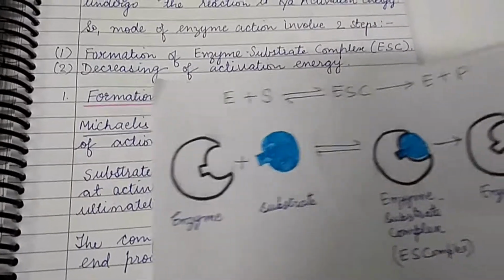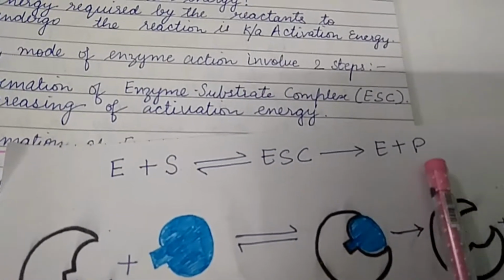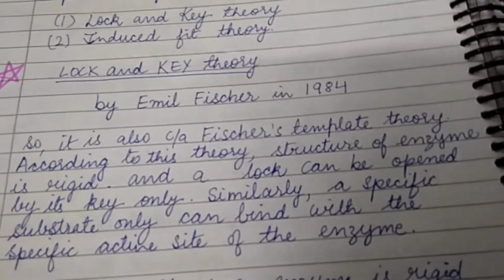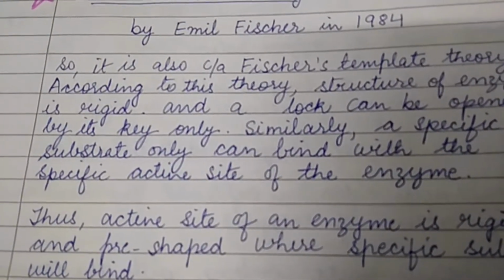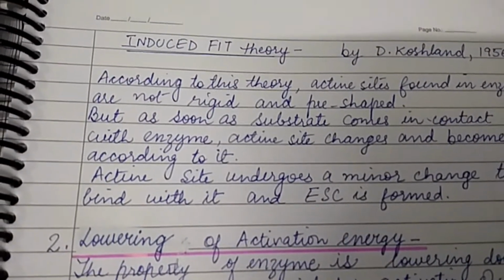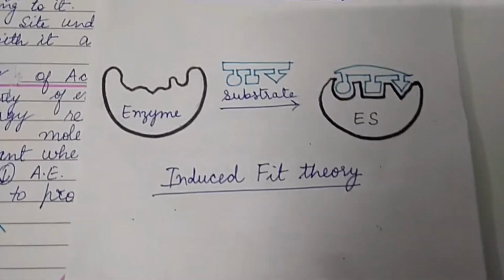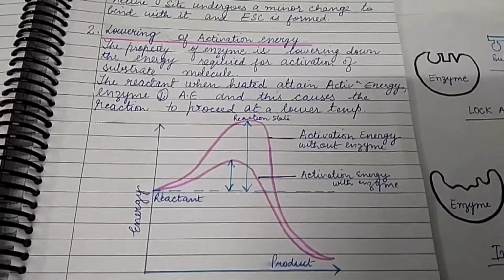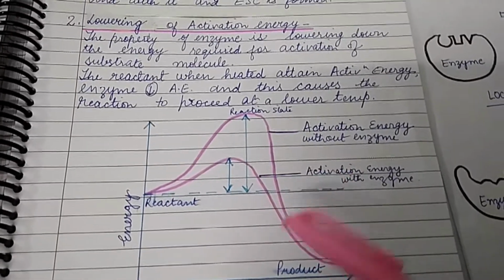BIOLOGY CLASS 12 Part-5 by Dr. Fatima